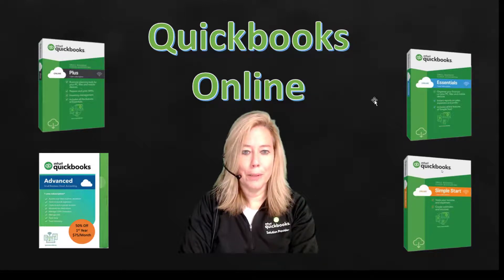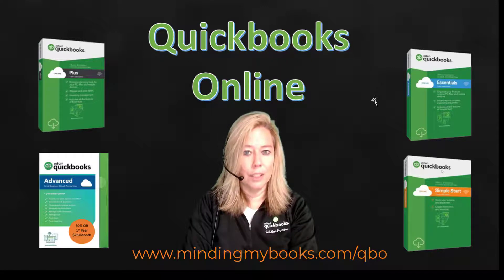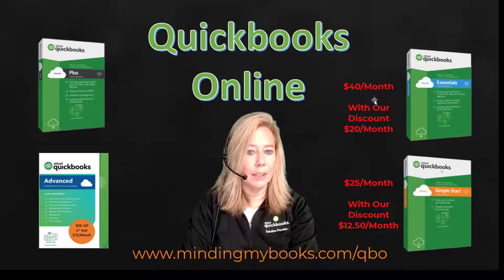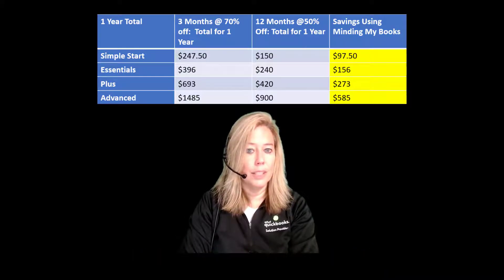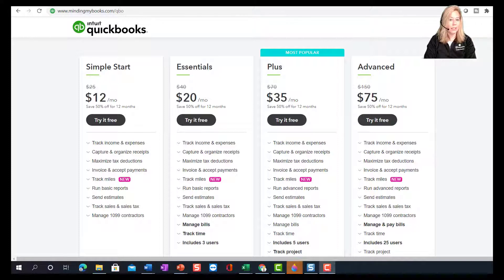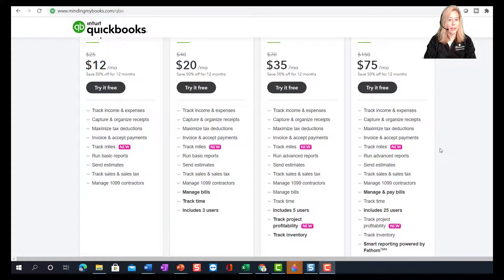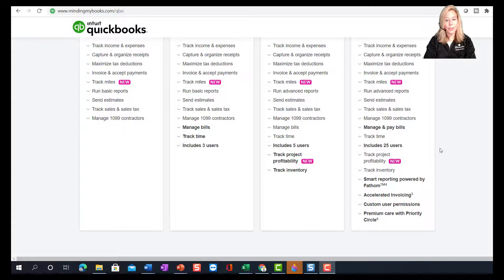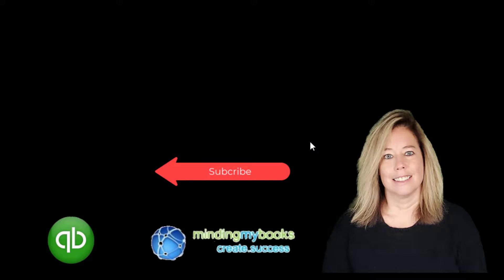QuickBooks Online Demo: Which QuickBooks Online Plan Is Right for You? (Simple, Plus, Advanced)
This video explains how to choose the right QuickBooks Online subscription for your business by comparing the features and pricing of QuickBooks Online Simple Start, Essentials, Plus, and Advanced. It outlines the benefits of each plan, highlighting which businesses would benefit from each one, from sole proprietors to larger businesses with multiple users. The video also covers pricing, savings, and a comparison of the features of each subscription.

The video also highlights QuickBooks Advanced’s ability to support up to 25 users, making it ideal for larger teams or businesses with sophisticated inventory needs, offering insights into how to use the software to improve financial operations and save money.

📍 Here's what you’ll learn from this video:
0:00 Intro
0:18 Pricing
2:10 Savings
2:37 Features
5:18 Conclusion

It provides a detailed breakdown of the different QuickBooks Online subscriptions and emphasizes the features of QuickBooks Online Advanced, which include advanced reporting, job costing, and inventory tracking. These are particularly useful for businesses needing precise inventory management, such as HVAC companies and retailers.

Minding My Books: Expert, Unbiased QuickBooks Advice to Help Your Business Thrive

Minding My Books: Your Ultimate Destination for Expert QuickBooks Solutions
2. QuickBooks Data Migration Services
4. QuickBooks Setup and Integration Service

Are you from Canada and using QuickBooks? today!

Your support means a lot, and we’re here to help you grow!